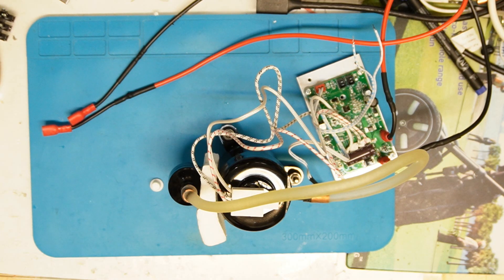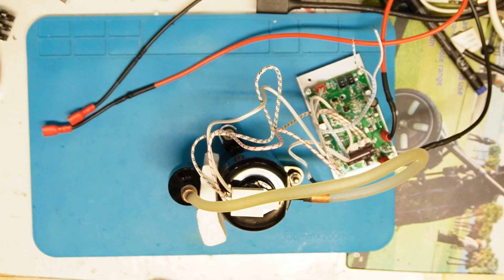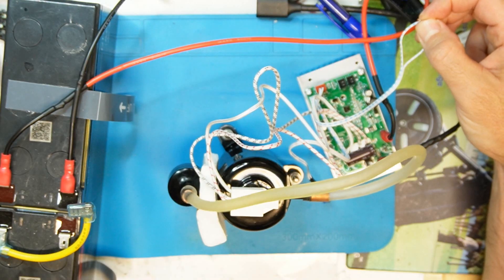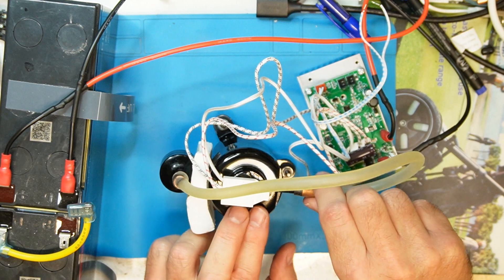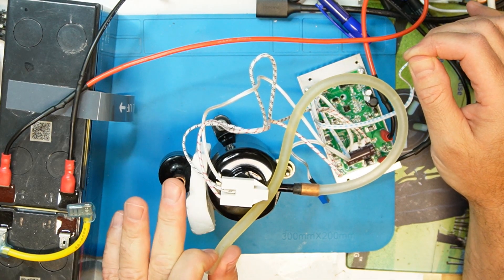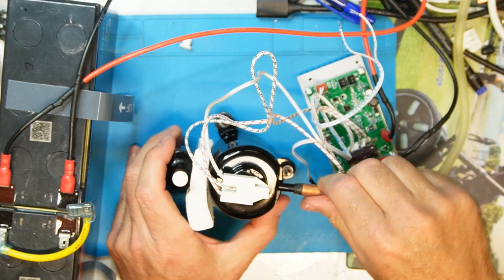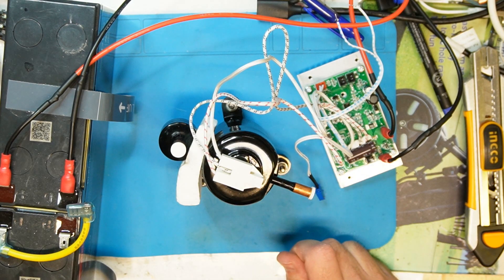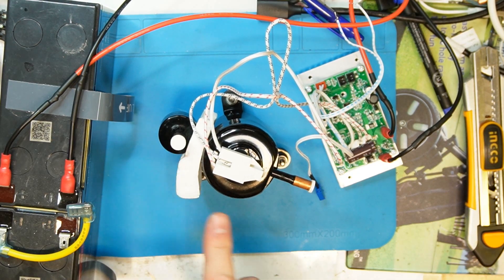Air condition mini compressor 12V Part2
This is a project of small cooling refrigerator that I have started to do my self.
Therefore I had to learn many topics such as: cooling theory, airconditioning gases, compressors, copper welding and more .
I will do few videos to show the progress and final project